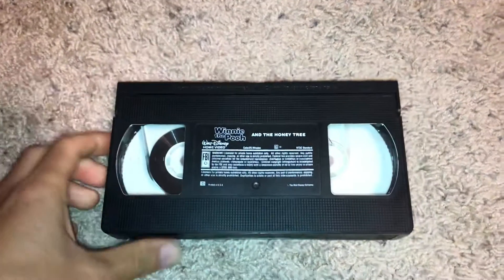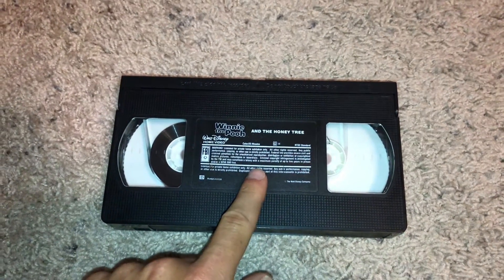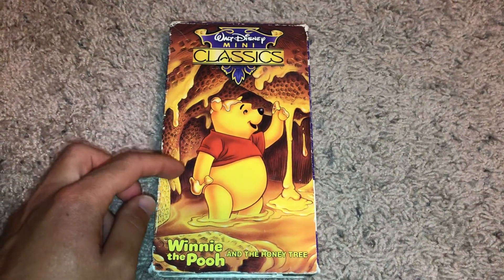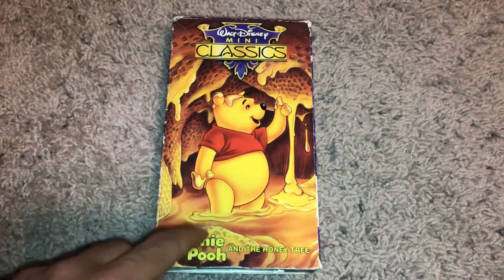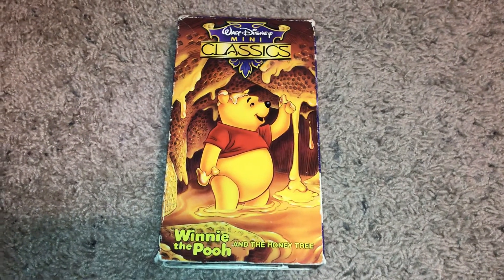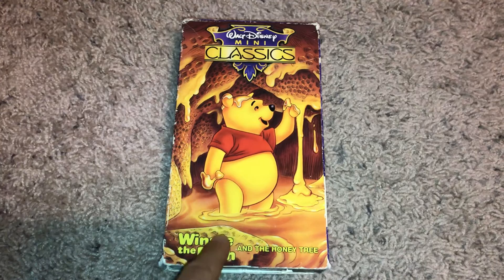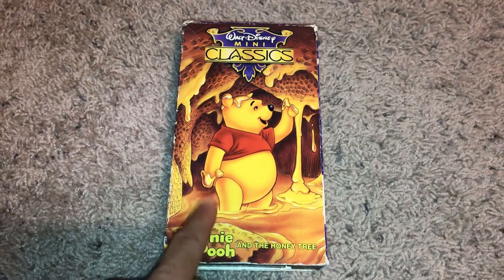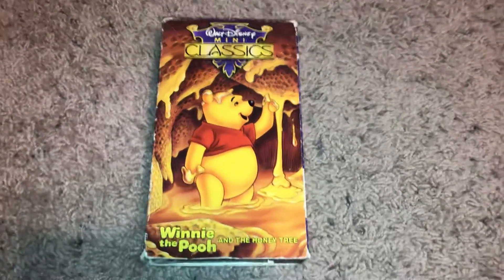Demonstration On My Black Sony VCR On My Winnie The Pooh And The Honey Tree 1991 VHS